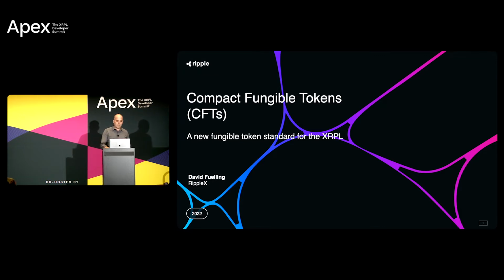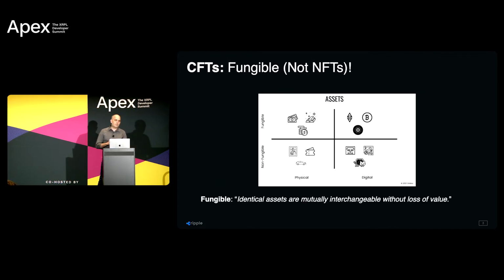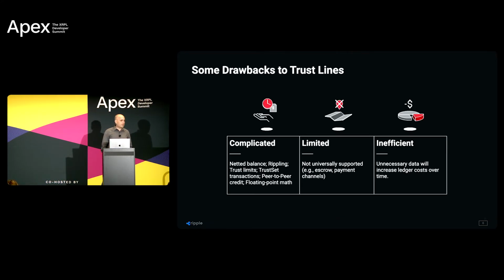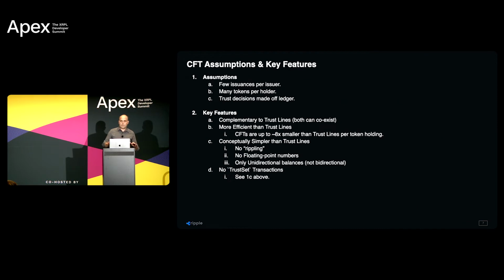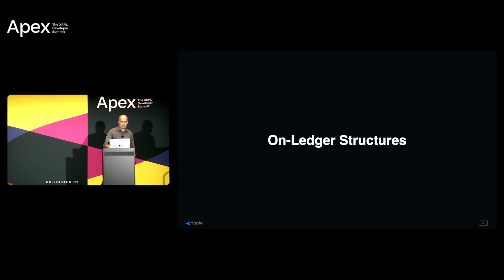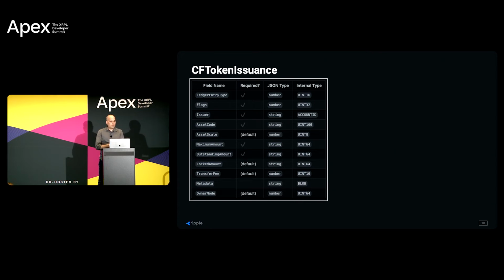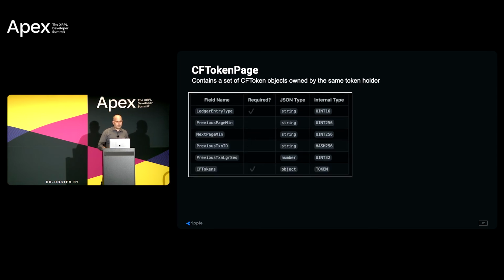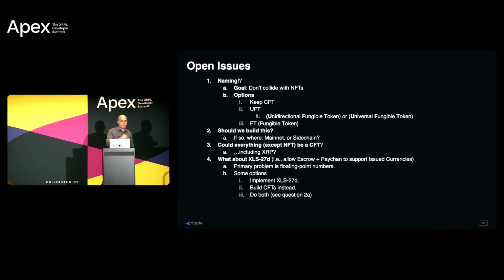Apex: XRPL Dev Summit 2022 - CFTs: A Fungible Token Proposal for the XRP Ledger, David Fuelling